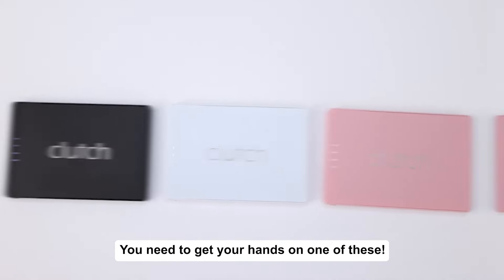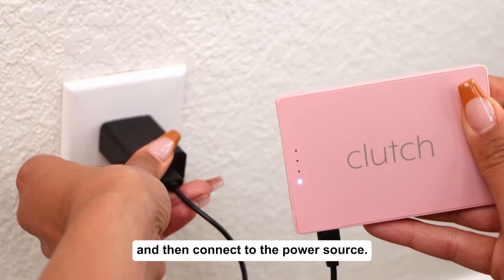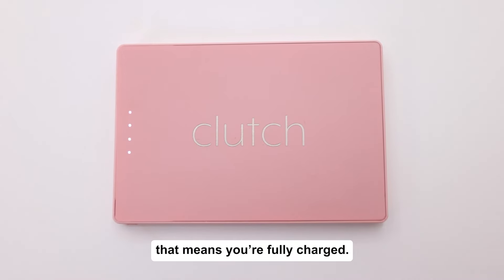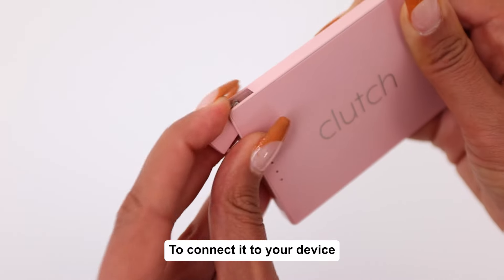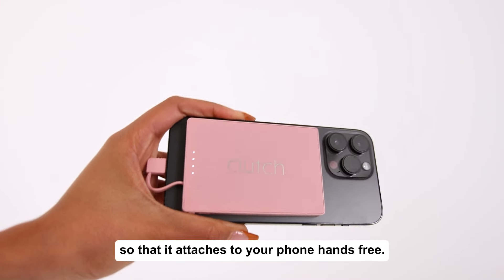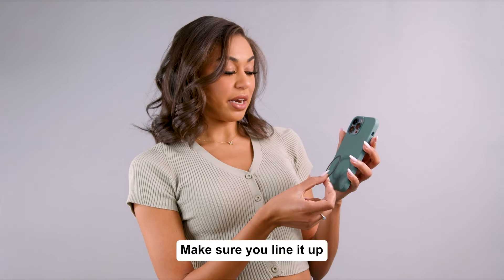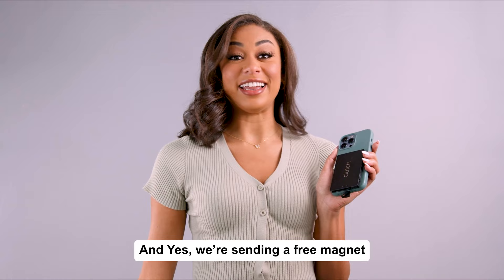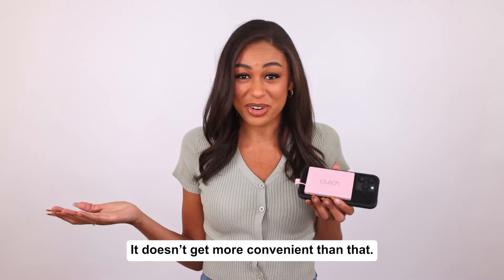Clutch Pro | HOW IT WORKS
Welcome to our ultimate guide on how to use the Clutch Pro!